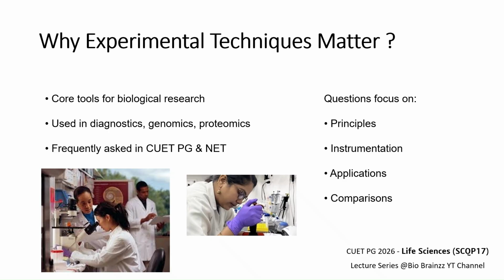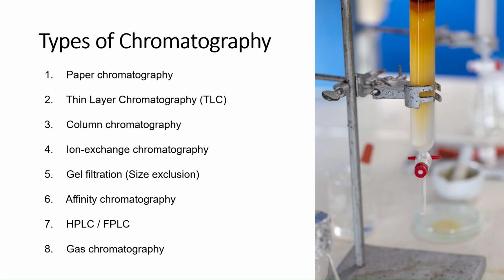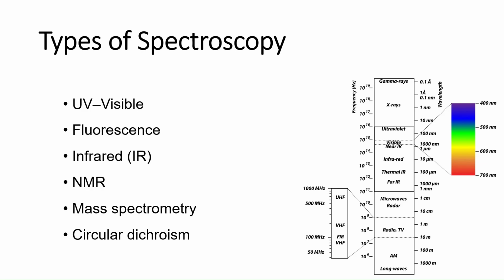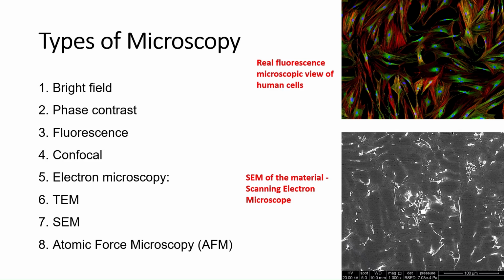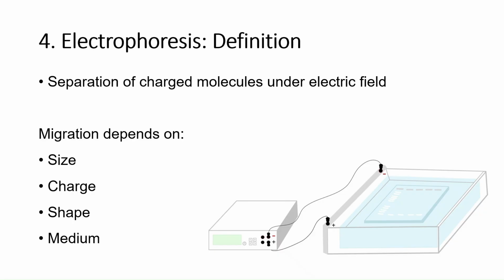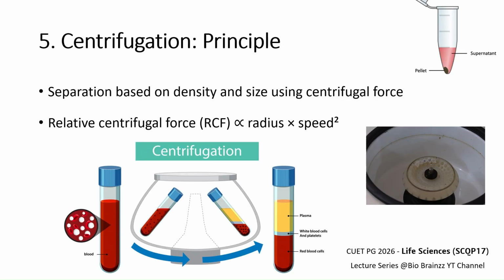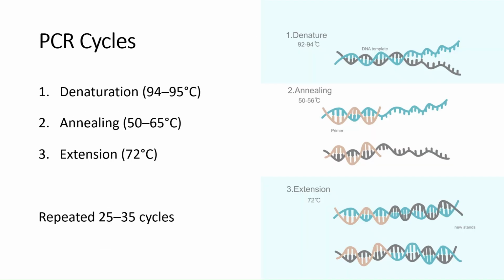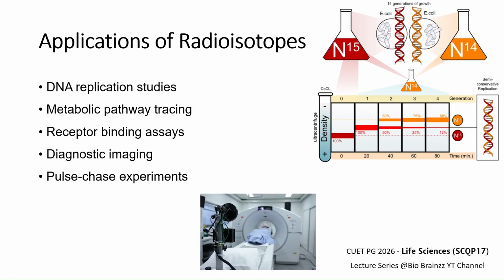Unit-1 - Techniques - CUET PG Life Science (SCQP17)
CUET PG 2026 Life Sciences | Unit-1 Revision — Experimental Techniques @BioBrainzz

In this session, we revise Unit-1: Experimental Techniques for CUET PG Life Sciences (Paper Code: SCQP17) in a clear, structured, and exam-oriented way.

This lecture covers all major techniques that are frequently asked in CUET PG:

✔️ Chromatography
✔️ Spectroscopy & Beer–Lambert Law
✔️ Microscopy (Light vs Electron)
✔️ Electrophoresis & its Applications
✔️ Centrifugation & Density Gradients
✔️ Blotting Techniques (Southern, Northern, Western)
✔️ PCR & Its Variants
✔️ Radioisotope Techniques

This video is meant for revision purposes and assumes you have already studied these topics earlier. The focus is on key principles, comparisons, applications, and exam-oriented points to help you score better.

🔗 Student Support Package (Optional)

📩 Doubts or Requests?

Post your questions in the comment section — I personally go through them and reply.